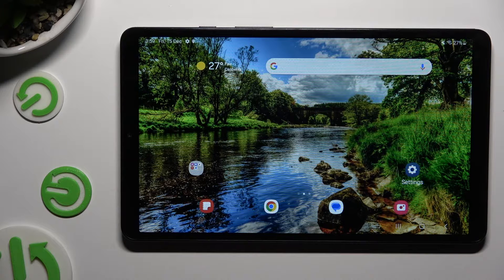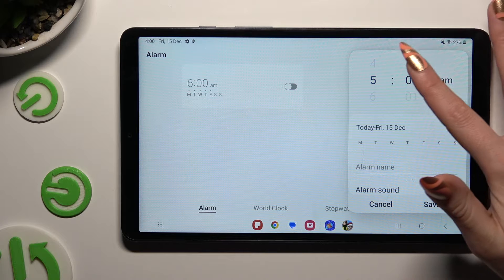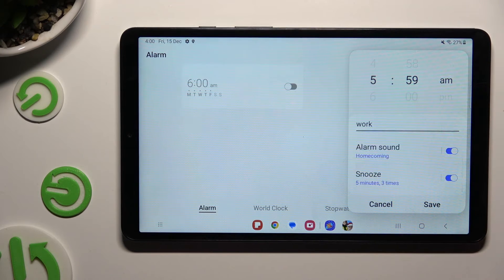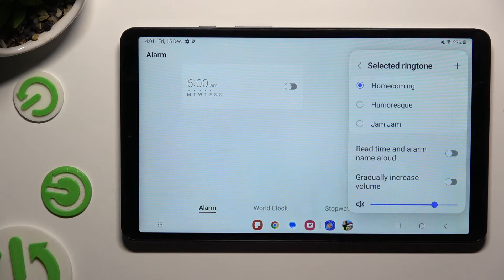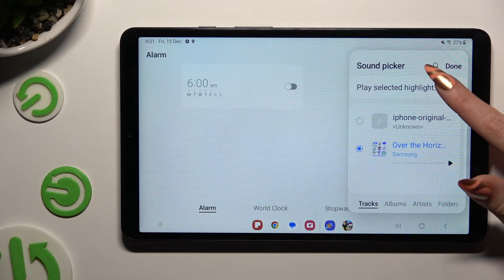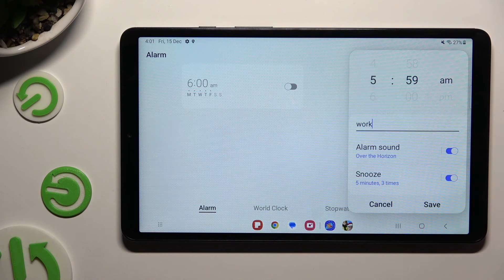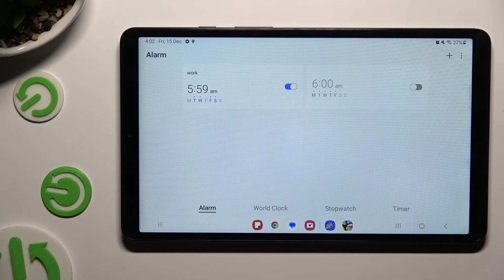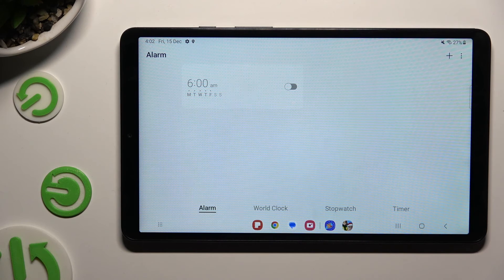How to Set Up Alarm Clock on SAMSUNG GALAXY TAB A9 – Schedule Alarms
Hi there! Have you ever been wondering how you can Set Up Alarm Clock on your SAMSUNG GALAXY TAB A9? In today's video we're going to show you how you can set up alarm clock on your SAMSUNG GALAXY TAB A9 just in a couple of simple steps. So if you wish to learn how you can Set Up Alarm Clock on your SAMSUNG GALAXY TAB A9, all you need to do is just watch this short video to the end, follow the instructions described by our specialist and try to perform this operation yourself on your SAMSUNG GALAXY TAB A9.

How to set up alarm on SAMSUNG GALAXY TAB A9? How to add alarm on SAMSUNG GALAXY TAB A9? How to set up reminder on SAMSUNG GALAXY TAB A9? How to schedule alarms on SAMSUNG GALAXY TAB A9? How to set alarm clock on SAMSUNG GALAXY TAB A9?